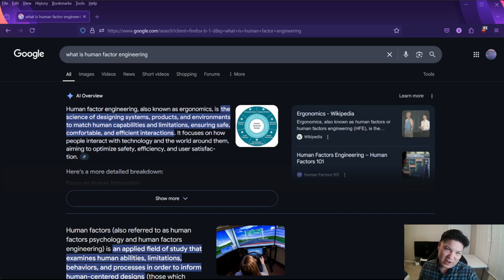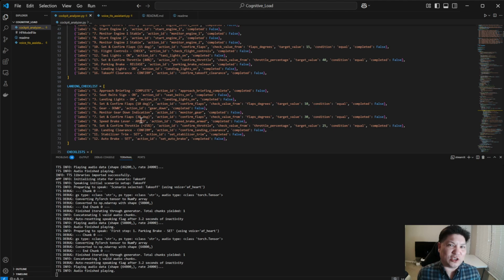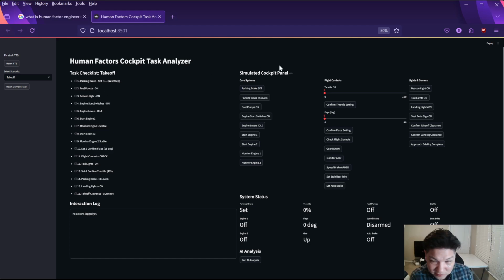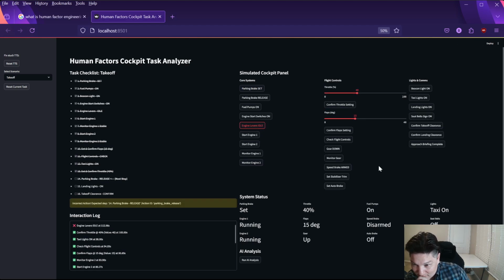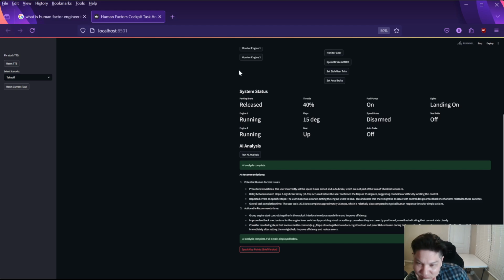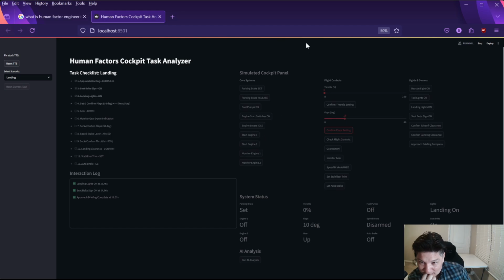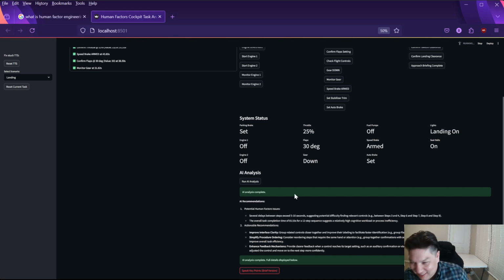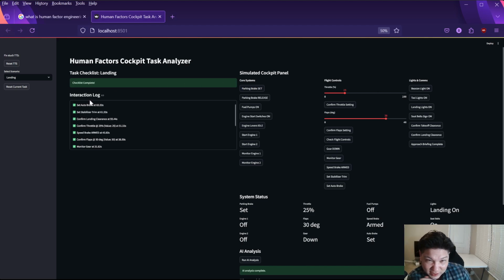I Created an AI Human Factor Analyzer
I really wanted go deeper into UI/UX analysis especially with my new Texttospeech AI model i built from the Mistral Model. So I created an easy flight task list with a basic button layout for this fake airplane cockpit. The main purpose of this presentation is to understand cognitive load. This is a basic app to help analyze how fast the person can find the controls, and press the controls. Yes the controls are super basic but this is just for conceptual analysis.

There were three categories of controls and 12 to 18 steps in the landing and takeoff task lists. Enjoy!